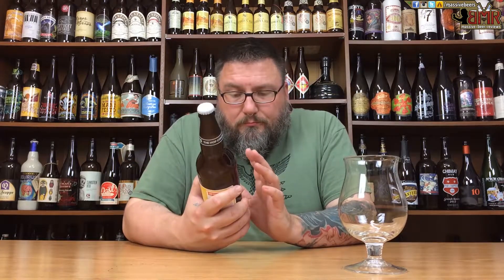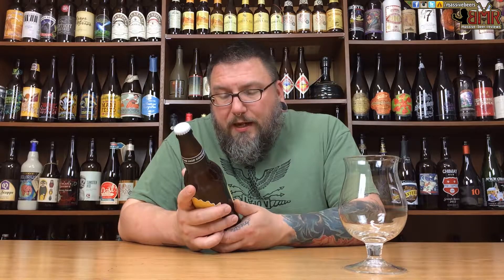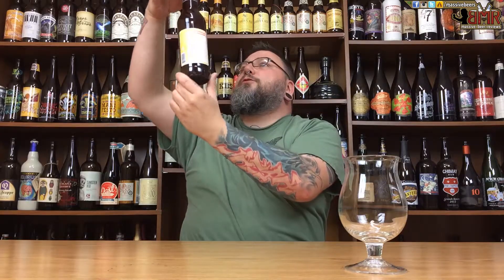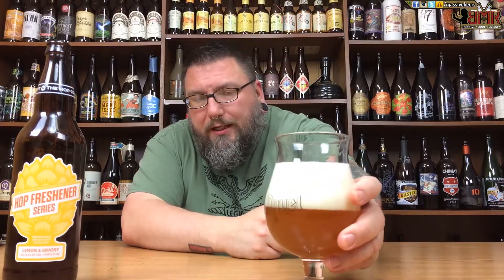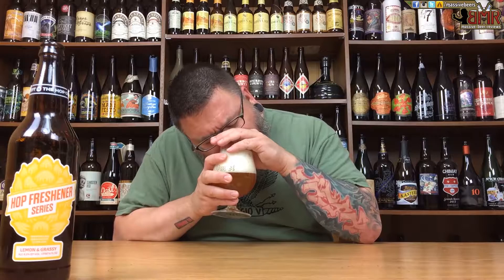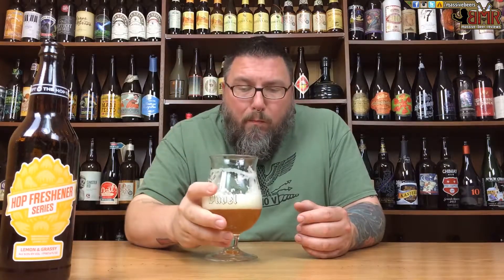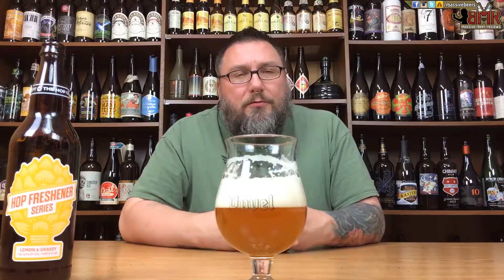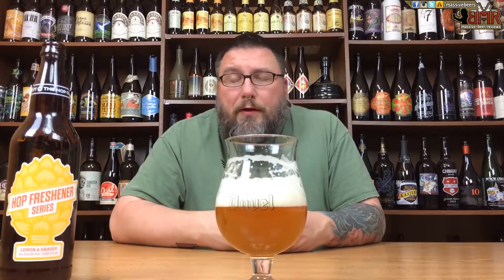Massive Beer Reviews #391 The Hop Concept Lemon and Grassy IPA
Dropping some citrusy goodness on all ya'll today with a little Lemon & Grassy IPA by The Hop Concept!

DETAILS:

Beer: Lemon & Grassy
Brewery: The Hop Concept
Style:  India  Pale Ale
Age: 2015
ABV: 8.50%
IBU: ??

RATINGS:

Rating        1/100:
Value          1/10:
Availability   1/10: